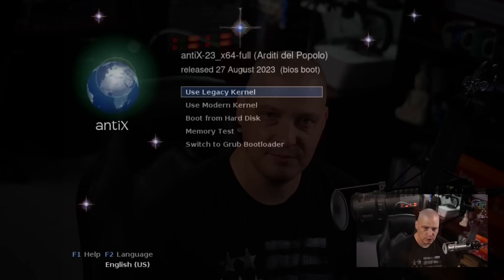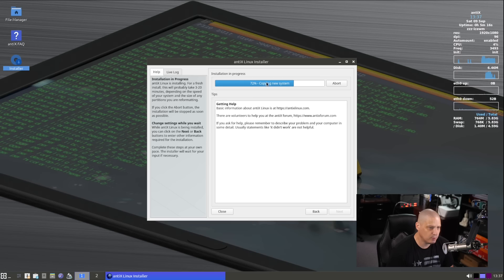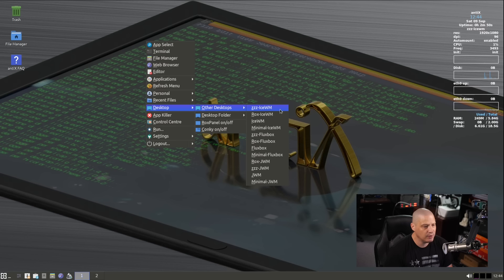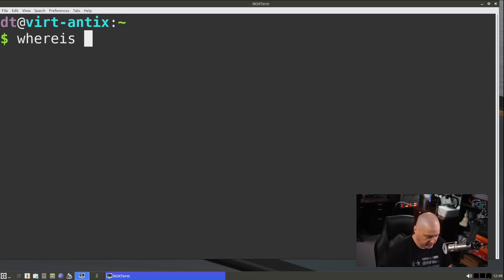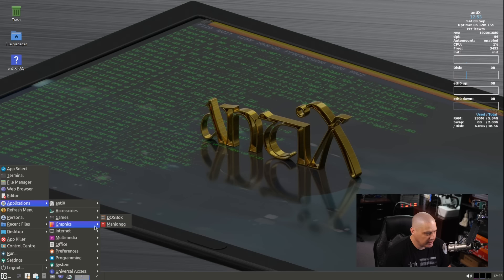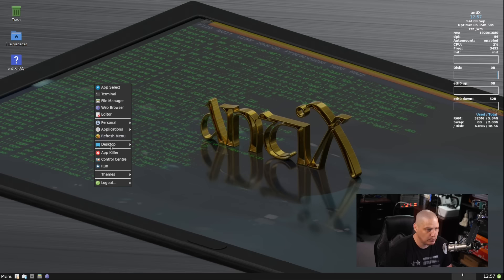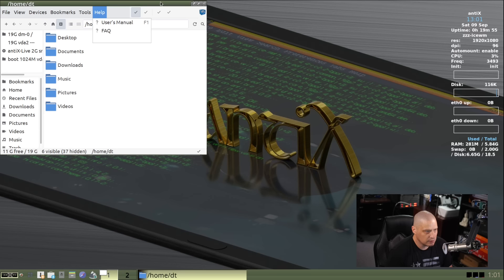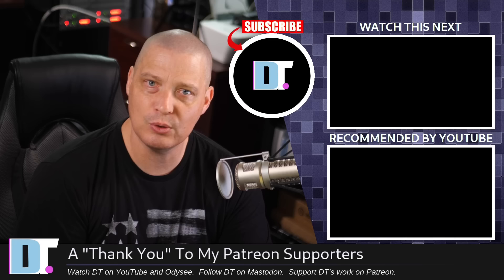A Quick Look at AntiX 23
AntiX is a Debian-based Linux distribution that features 4 window managers, multiple file manager options...and no systemd.